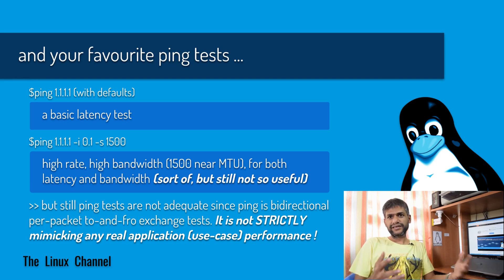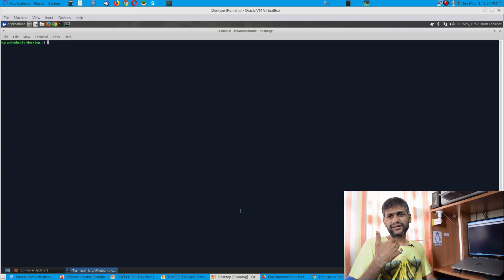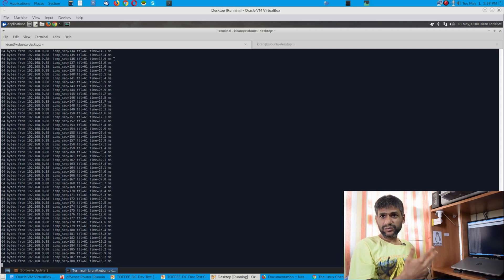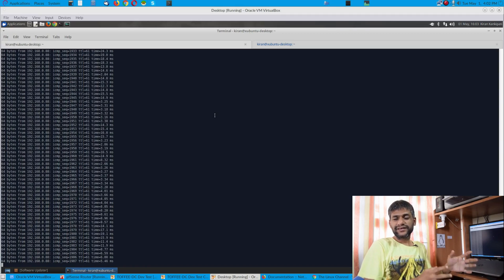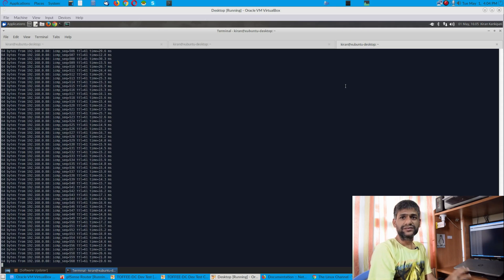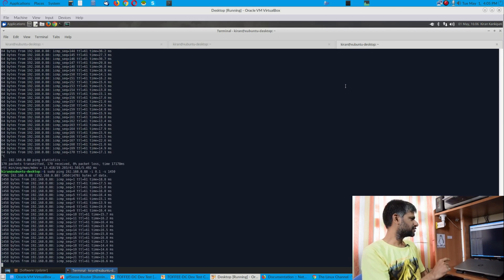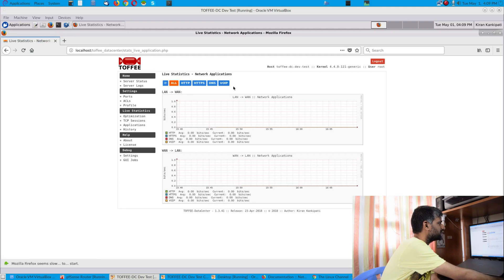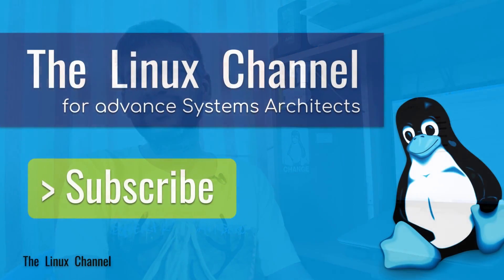329 Tweaking Network Latency - Live Demo - via TOFFEE-DataCenter